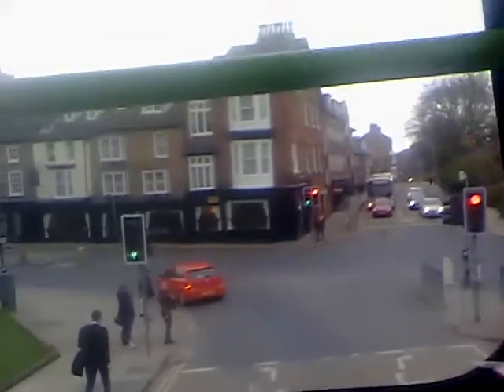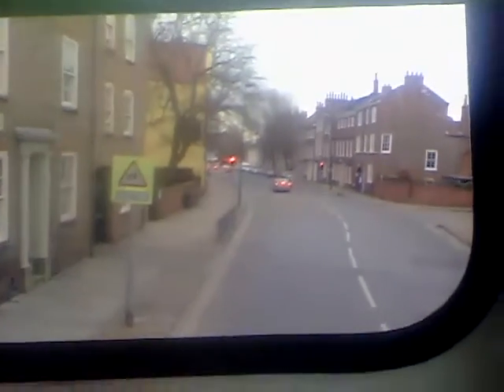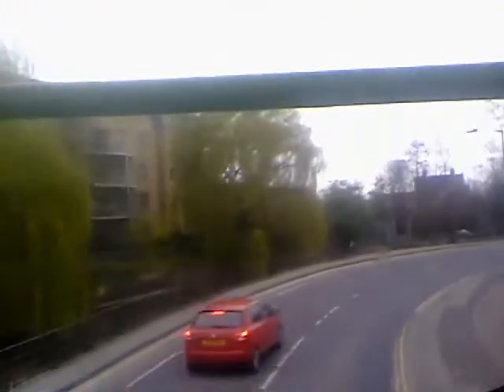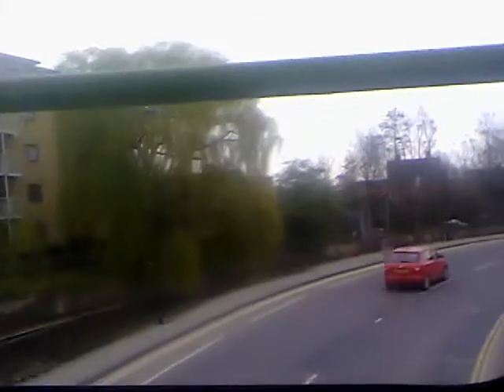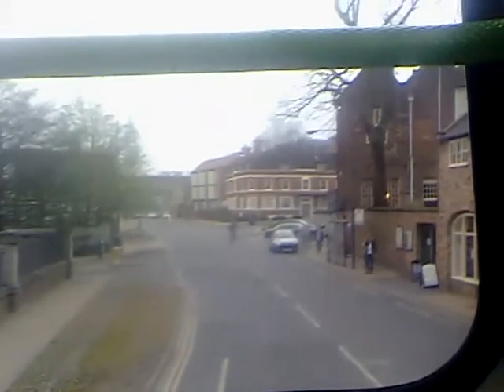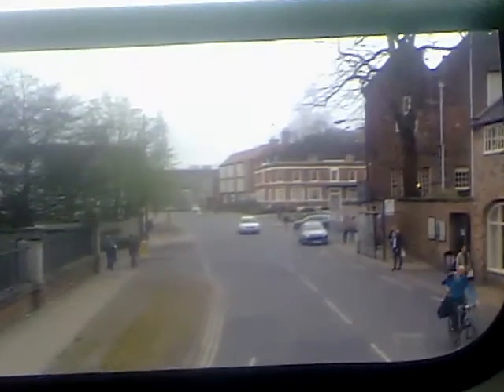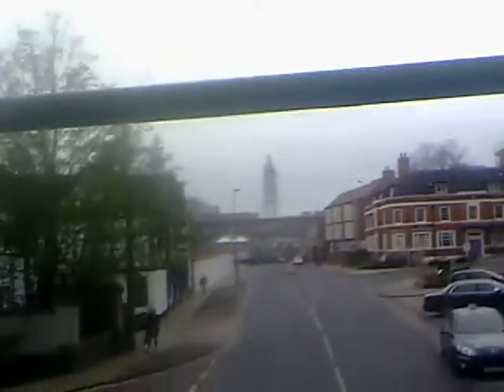York city tour part 1